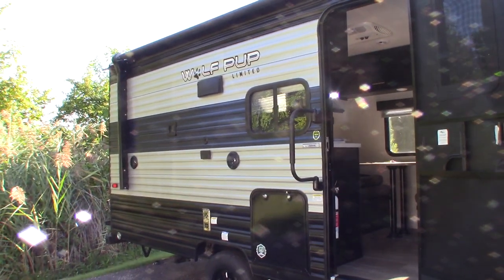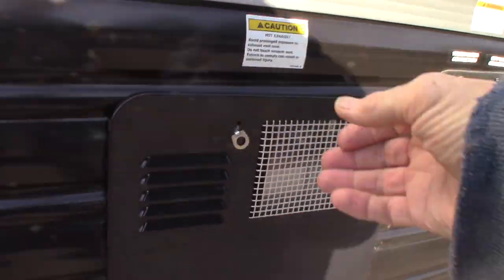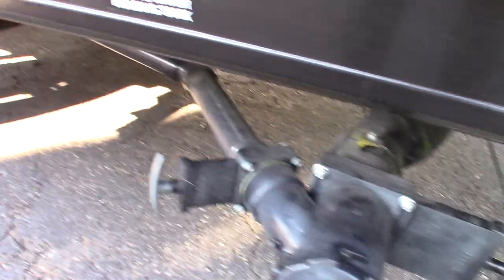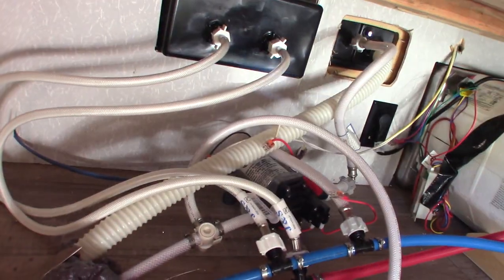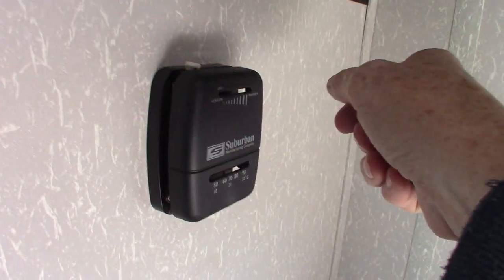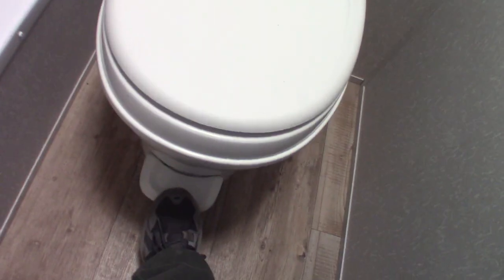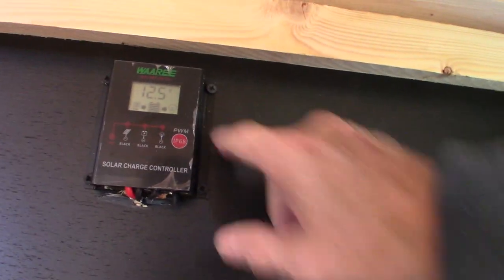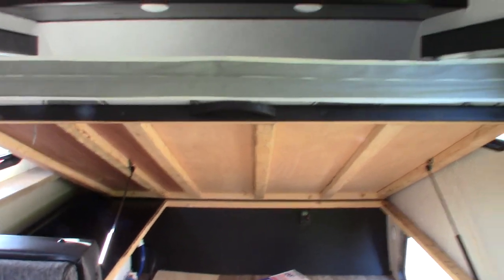2022 Wolf Pup 16BHS (with solar panel)